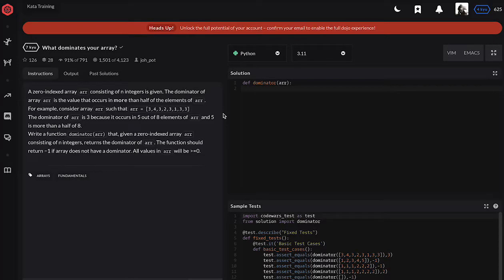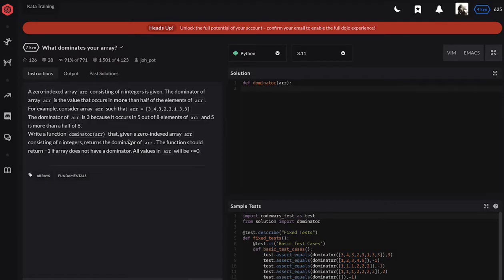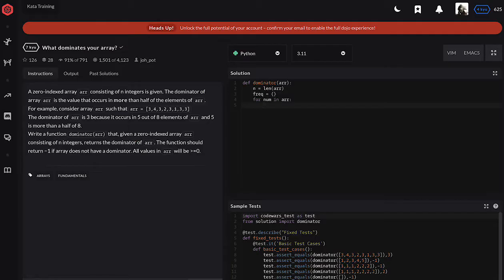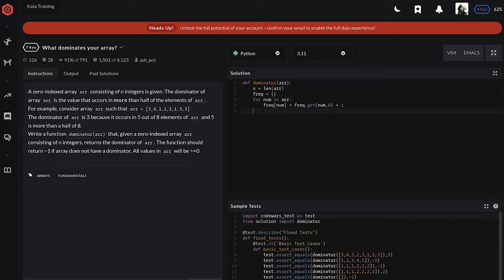How to solve What dominates your array? Codewars 7 kyu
I explain how to solve this 7 kyu task on code wars. I also have a Python series, check it out if you're interested.